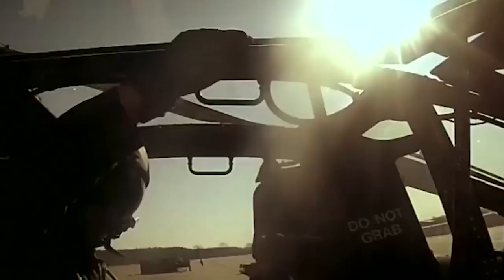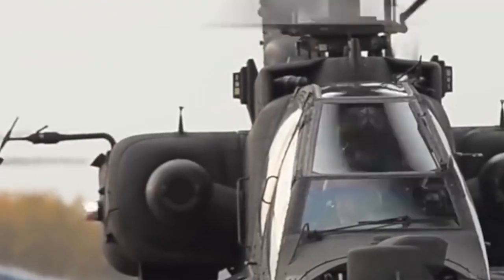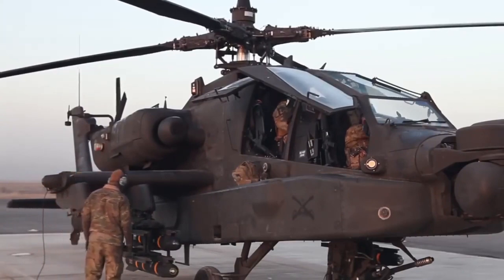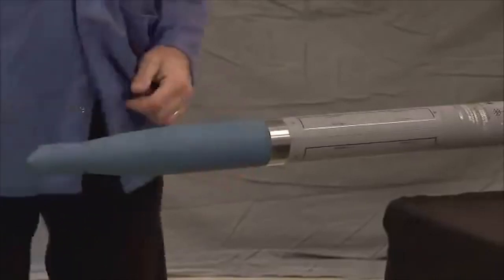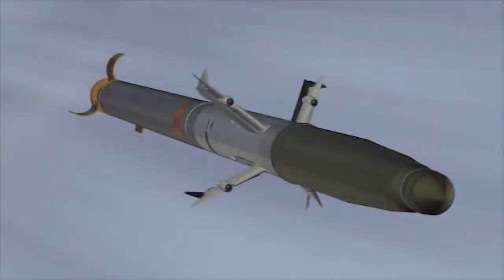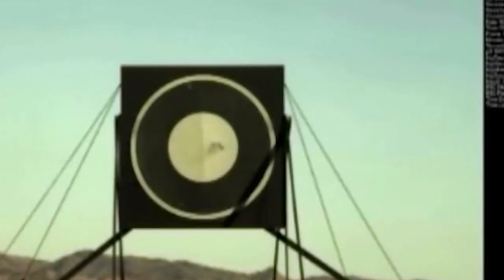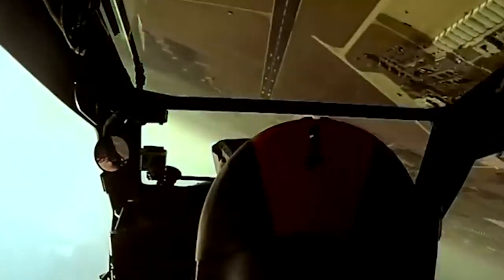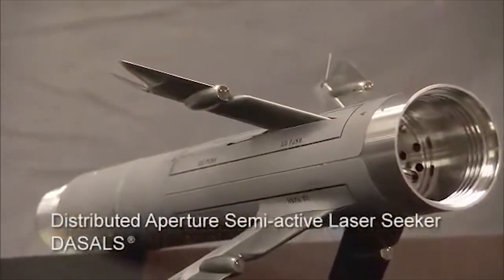Increasingly Deadly Apache Helicopters with APKWS Hydra Rockets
The US AH-64D Apache attack helicopter successfully launched a rocket equipped with an Advanced Precision Kill Weapon System (APKWS) kit on a high-precision target.

The APKWS kit enhances the ability to fire on a 2.75-inch (70 mm) rocket into a semi-active laser guided precision weapon. This system is a design conversion for a directionless Hydra 70 rocket that turns it into precision guided low-power ammunition to minimize additional damage to the target.

The modular design of the APKWS kit allows the system to be paired with an existing rocket or a newly designed rocket, includes kits between motorbikes and warheads, and has completed more than 20 types of light and heavy fighter planes and helicopters.

This system uses advanced seeker optics on four small wings that function after being fired. Distributed Aperture Semi-Active Laser Seek Technology (DASALS) allows four seeker systems placed on four small wings to work together as a unit.

The manufacturing company, BAE claims APKWS is the most effective laser-guided ammunition in its class, enabling precision attack capability at a low price - a quarter of the price of a Brimstone missile.

According to BAE, APKWS is designed to lock moving and stationary targets from a distance of more than 3 km (1.9 miles). This system has a minimum range of 1.5 km and a maximum of 5 km.